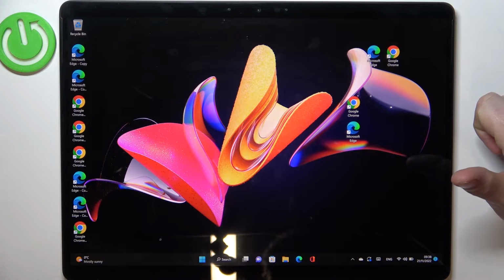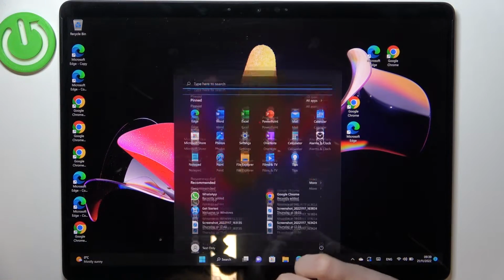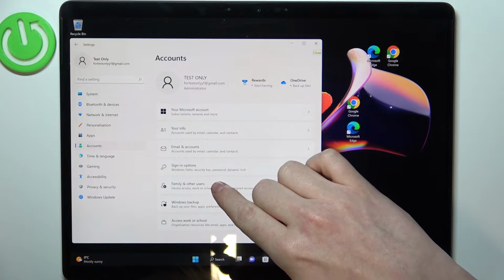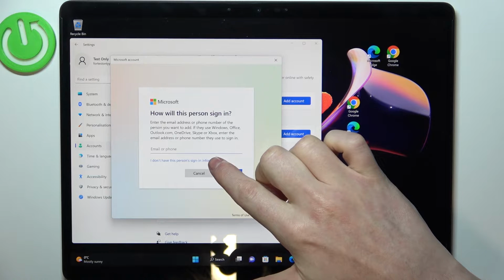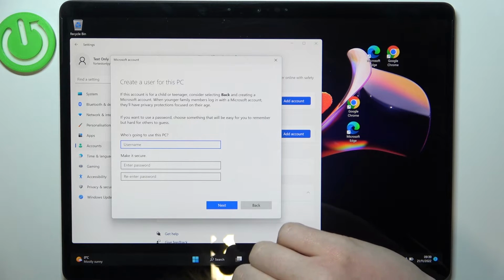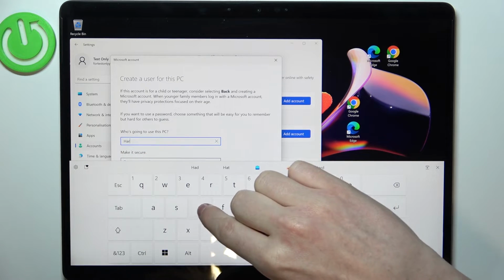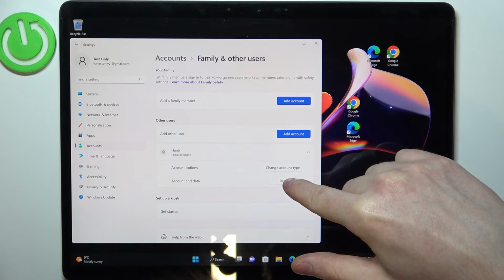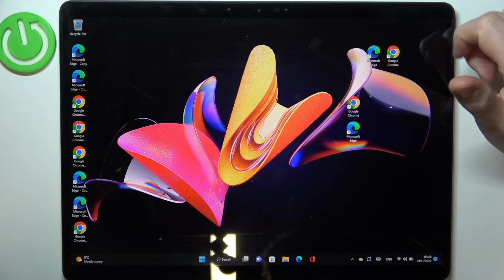Microsoft Surface Pro X - How To Add and Remove User Account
Check more info about Microsoft Surface Pro X :
If you want to add or delete User Account from Microsoft Surface Pro X, follow our quick guide and discover how to manage USER Account on Microsoft Surface Pro X. We put a lot of effort in making this tutorials for you! Thank you so much and Cheers !

How to remove account from Microsoft Surface Pro X ?
How to add Account to Microsoft Surface Pro X ?
Can i delete accounts from Microsoft Surface Pro X ?
How to setup new account on Microsoft Surface Pro X  ?